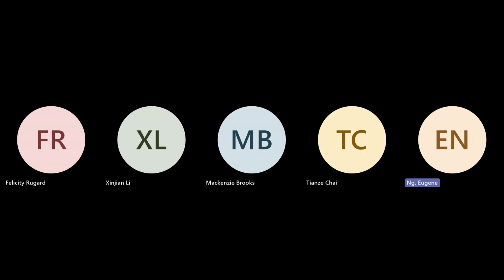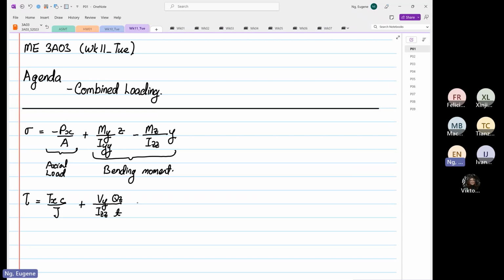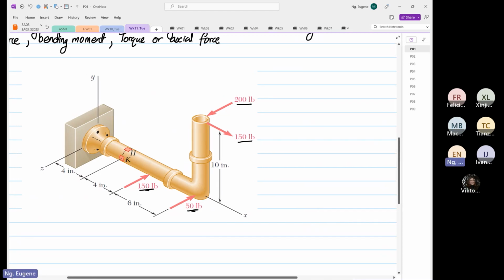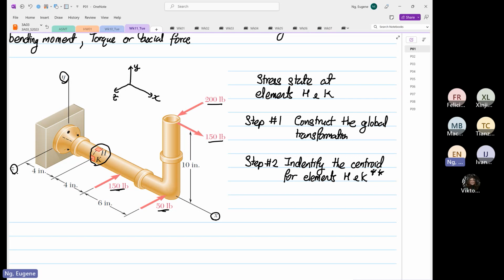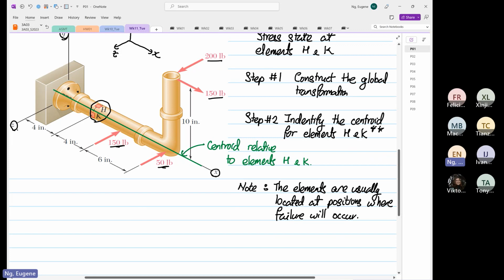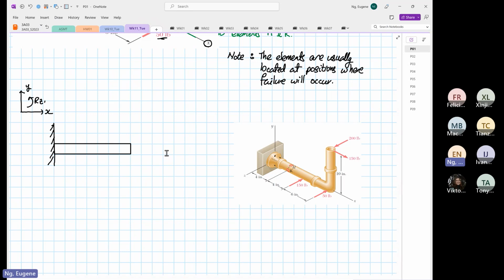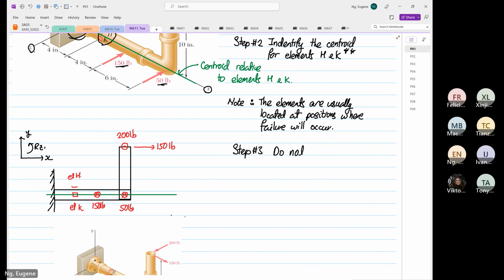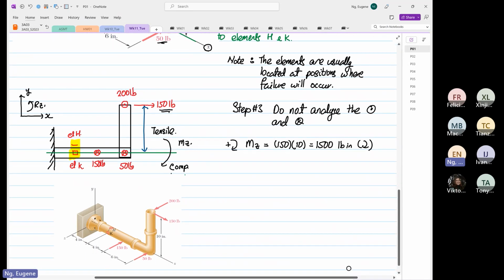Wk11 Tue P01: Combined loading analysis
HHow to determine, axial load, bending moment, shearing force and torque